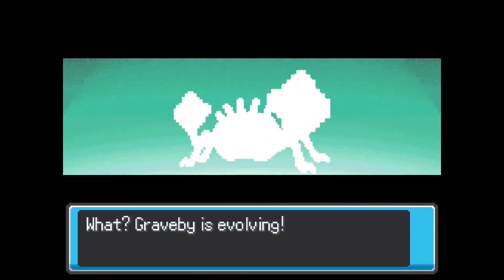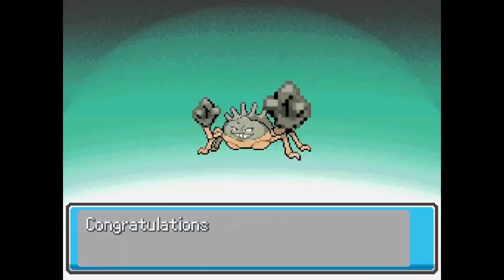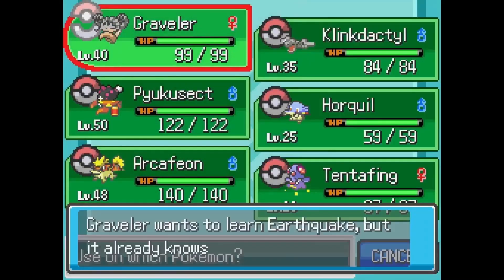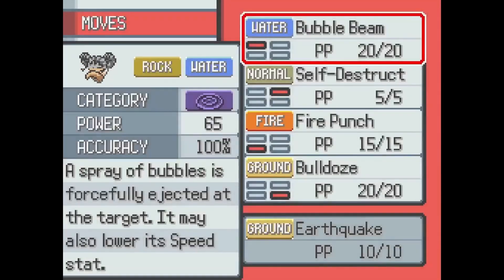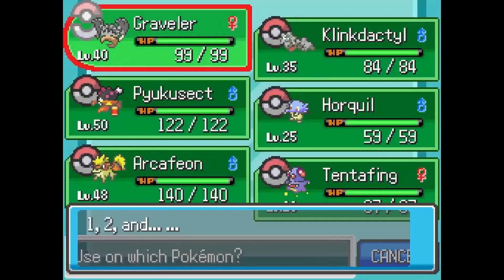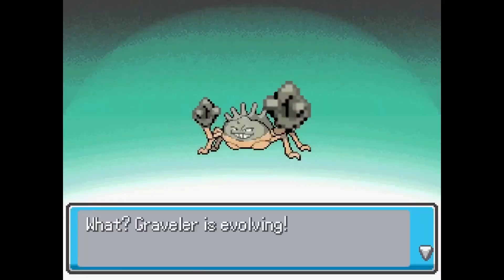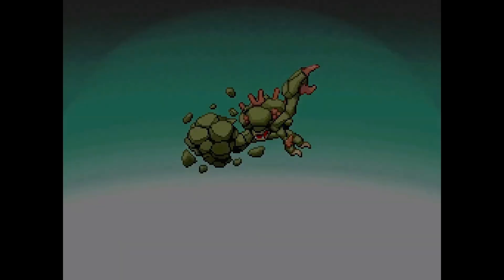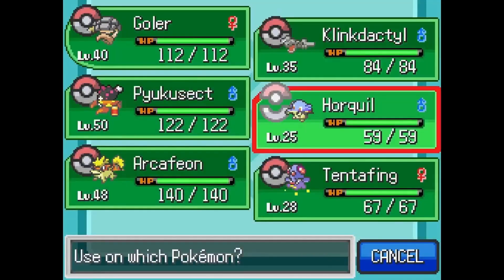When a Golem loves a Kingler...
Have you ever wondered what a Golem and Kingler fused together might look like? Well...

This clip was pulled straight from my hardcore nuzlocke run of Pokémon Infinite Fusion and can be found right here: